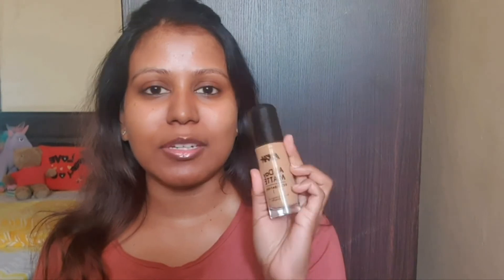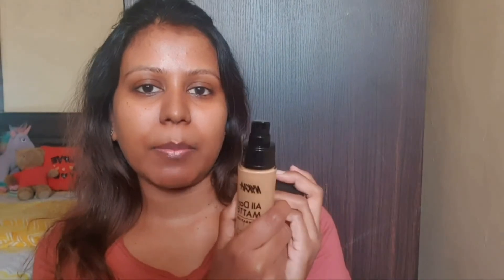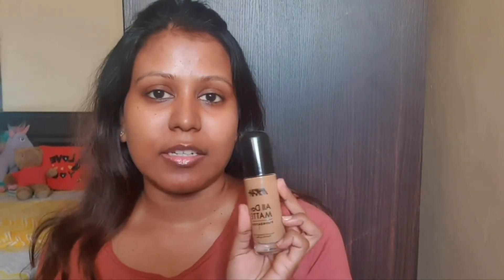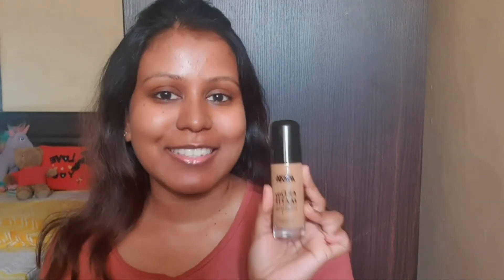Nykaa all day matte foundation demo/review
Nykaa all day matte foundation- Honey 13